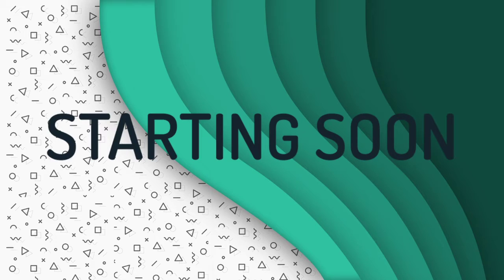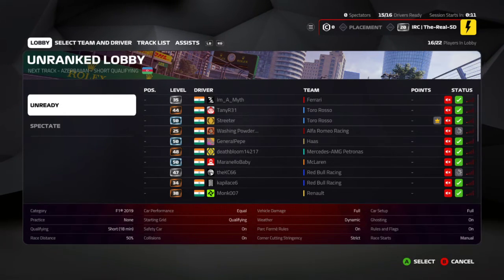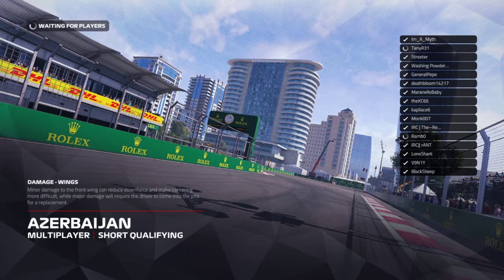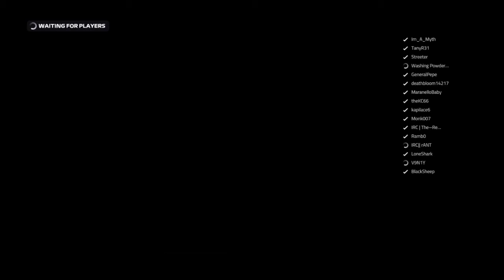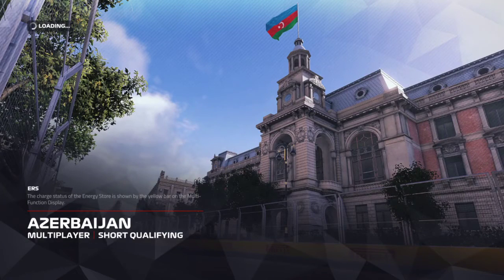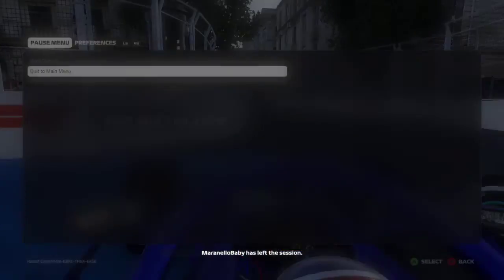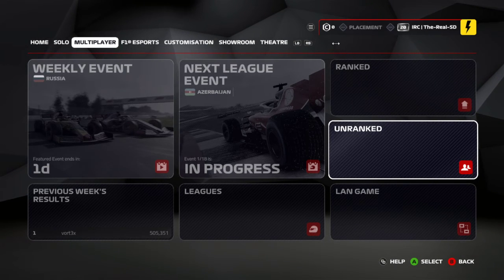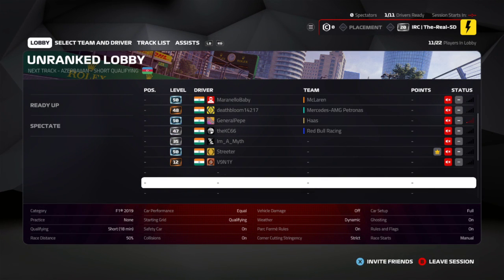F12019 IRC S5R4 - Screw the Castle Section!!!!